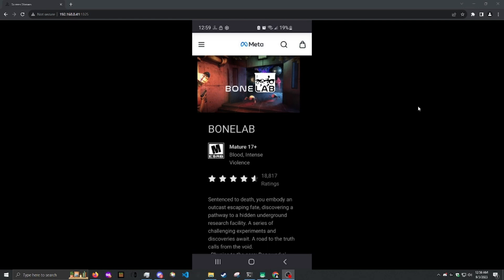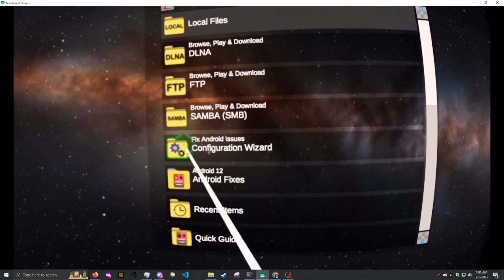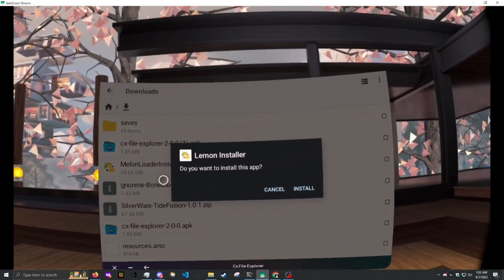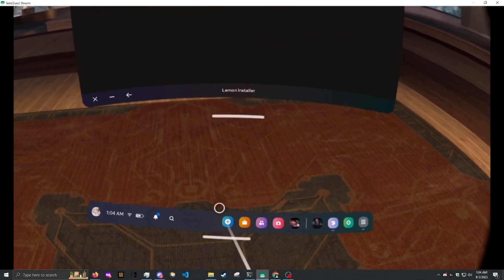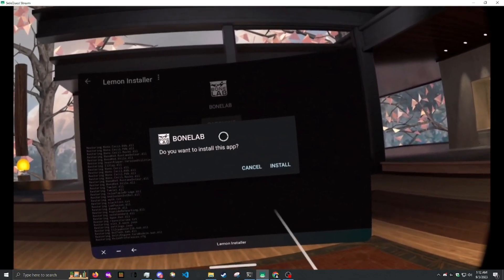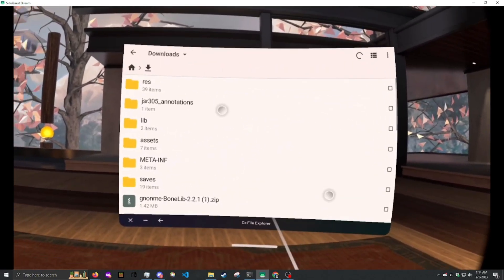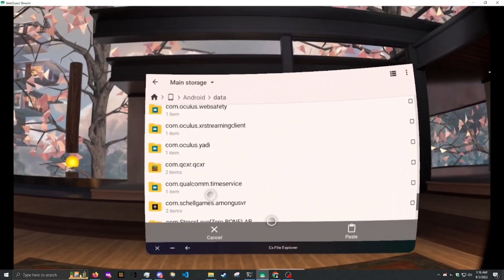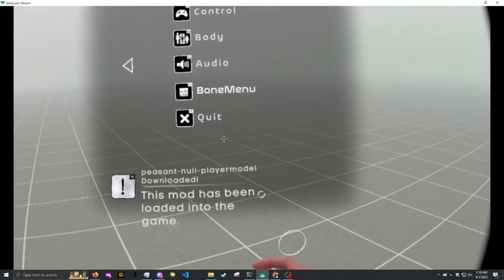TideFusion Completely standalone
This video is enough to get started with bonelab code modding on quest 2 standalone for anyone over the age of 13.

Ask for support in the server, not the comments.